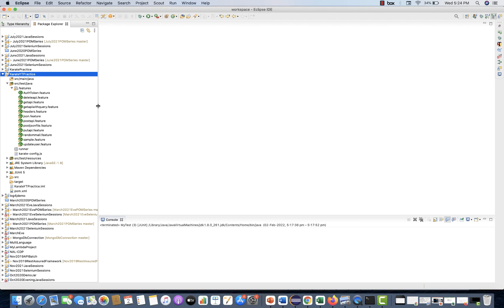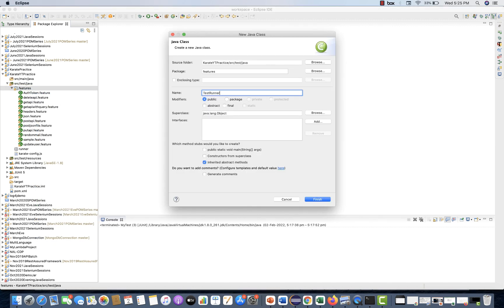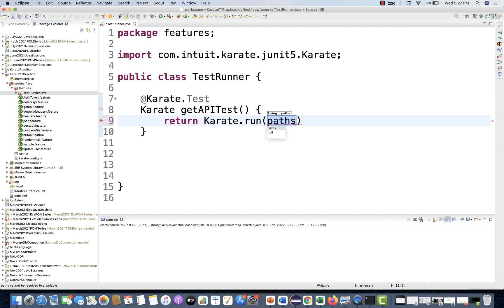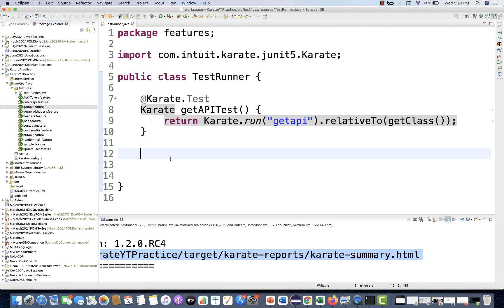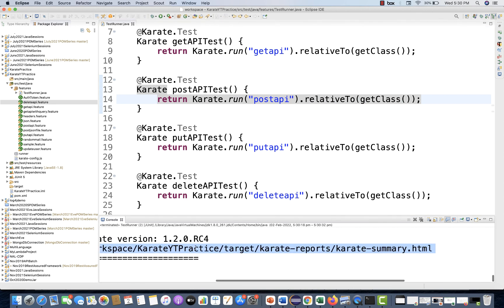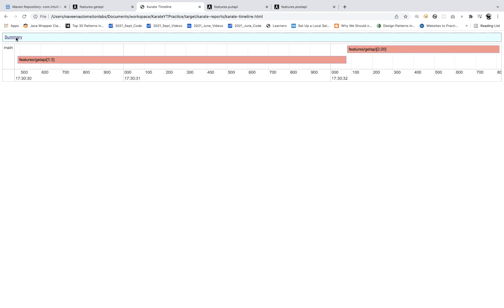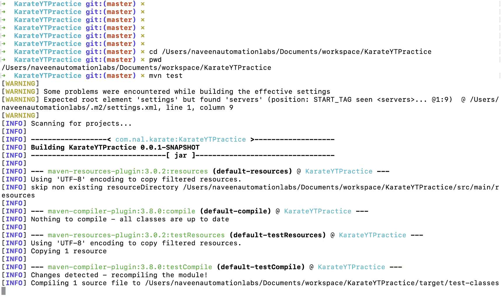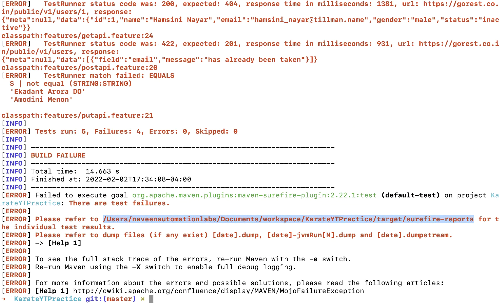#12 - Test Runner in Karate Junit5 || Run Feature Files from Maven Command Line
In this video, I have explained how to run feature files using karate junit5 runner and from maven command line.

Naveen AutomationLabs Paid Courses:
GIT Hub Course: